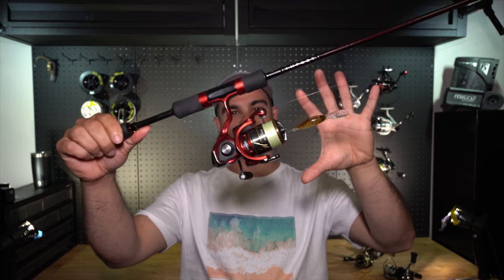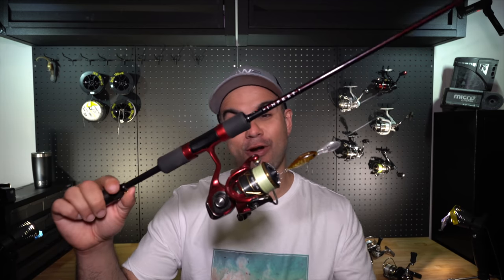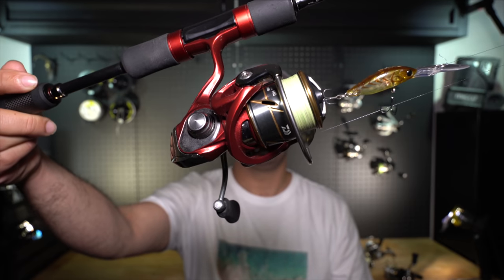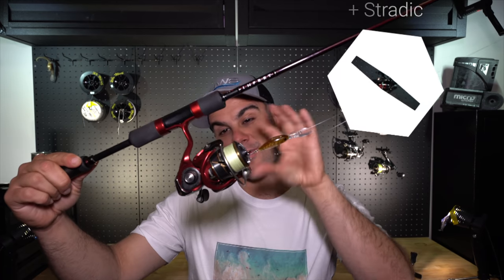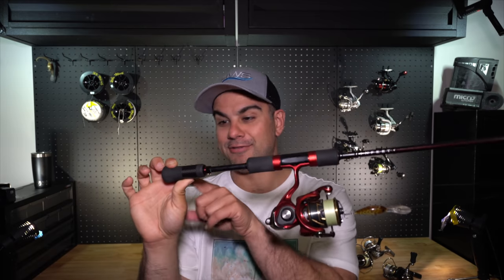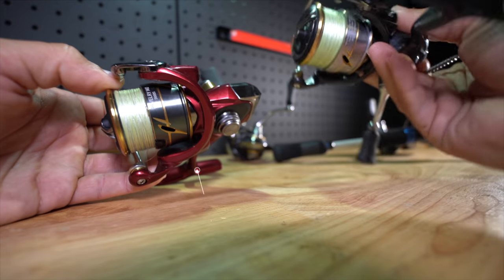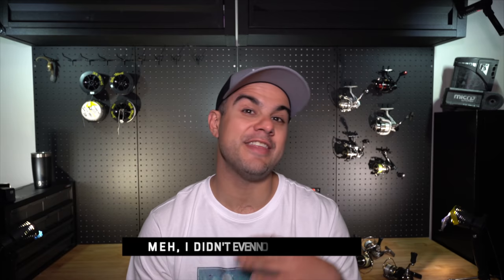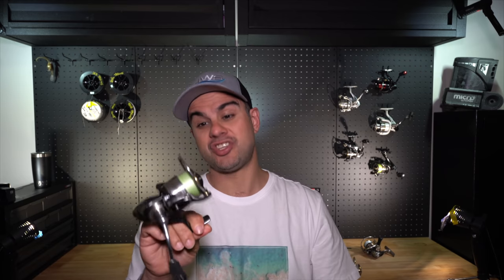NEW!!!! Daiwa Revelry | Better than the Luvias?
Daiwa Revelry Review. Daiwa Revelry FC MQ and look at some of the high end features I look for. I compare the Revelry and Luvias and look at the differences between both reels.

The affiliate links listed on the channel supports its growth and if you use them the channel receives a small % of the sale, that I put back into the products purchased for review:

🎣 In this Video @ Local Australian Tackle Stores:
Fishing Rod - Daiwa 20 Infeet Z Series 732LFS
FC Leader Line 4lb
Straight Through FC 3lb & 4 lb

🎣 Tackle I Use
Daiwa BaitJunkie 2.5” Grub
Suggested Colours: Motor Oil, Bloodworm, Camo, Pearl Watermelon
Daiwa BaitJunkie 2.5” UV Minnow
Suggested Colours: Motor Oil, Bloodworm, Pearl Watermelon, Mudblood
BaitJunkie ZIP BAG S
Scent for Plastics
Suggested Scents: Blood Tuna and Blue Crab
Suggested: Shallow 1/16 & 1/12 size 2 hooks, Deep 1/8 size 2
Jigheads Case